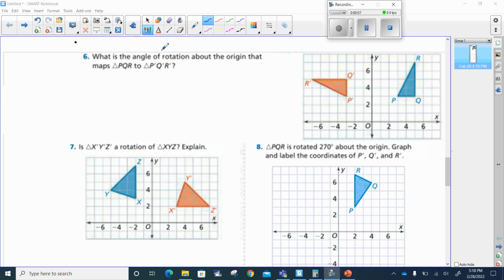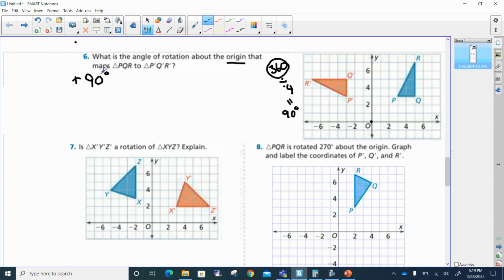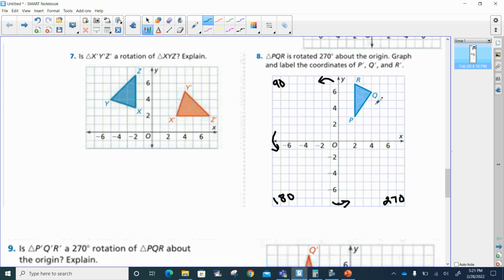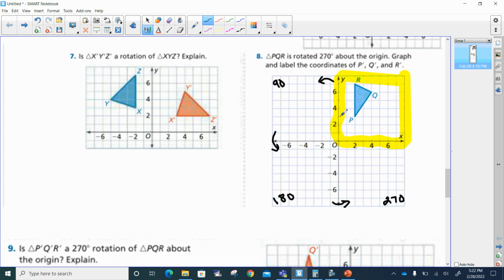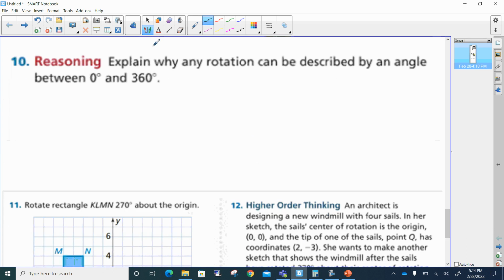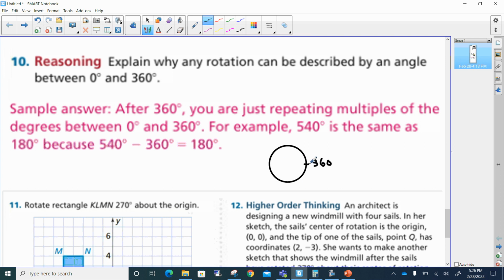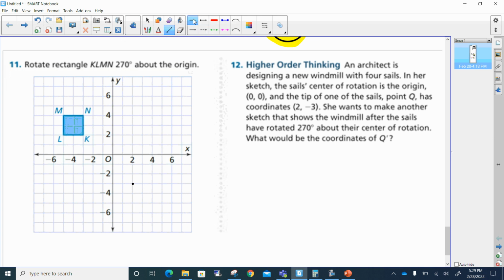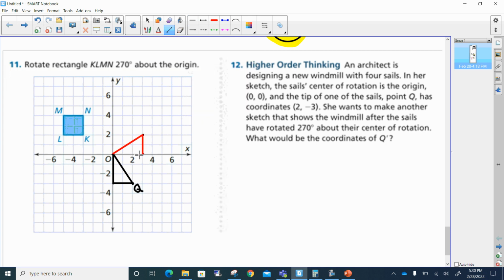hw video for lesson 7 3; analyze rotation